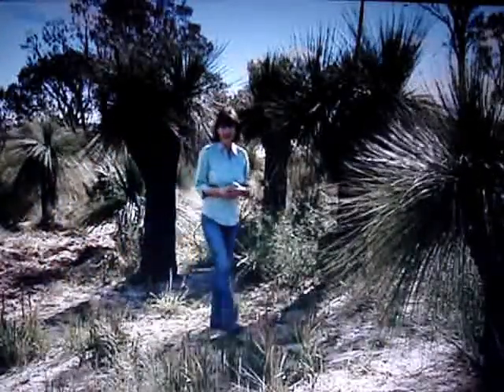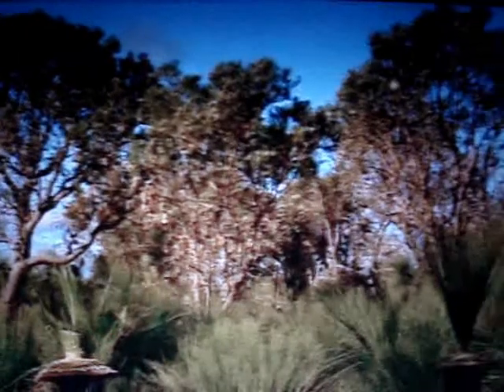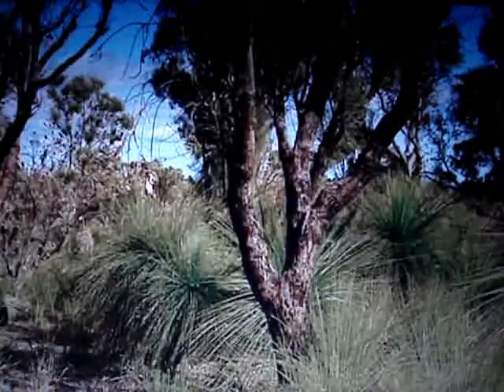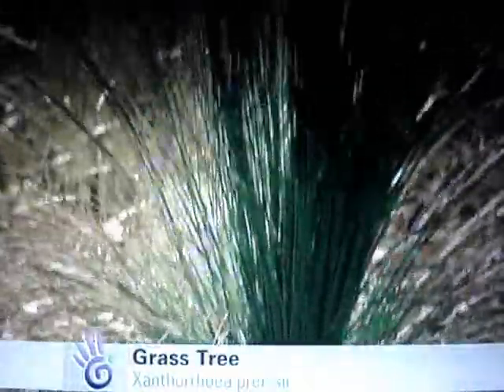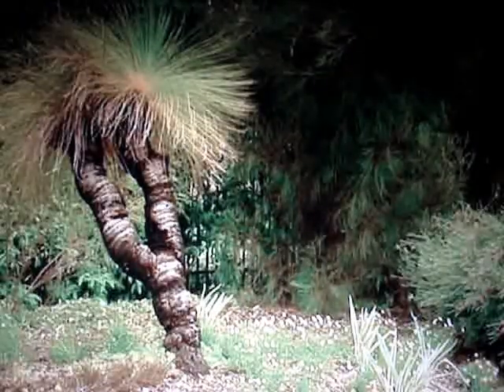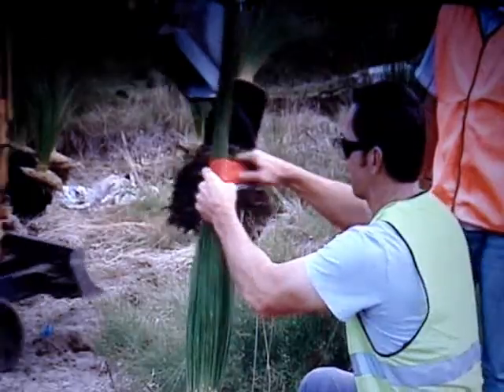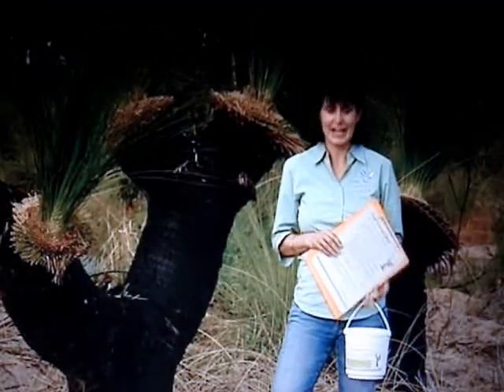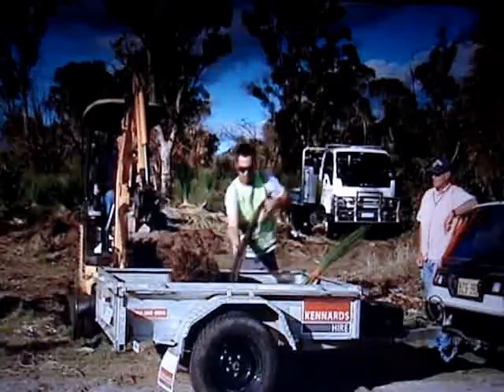grass tree salvage site 0001